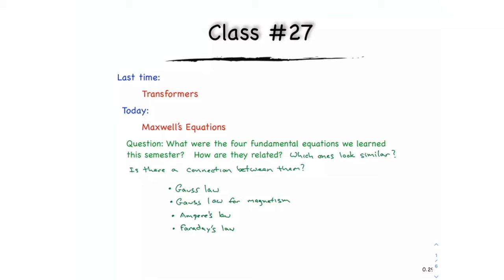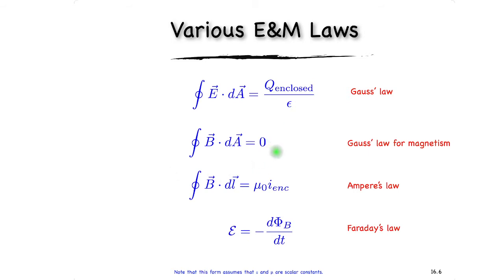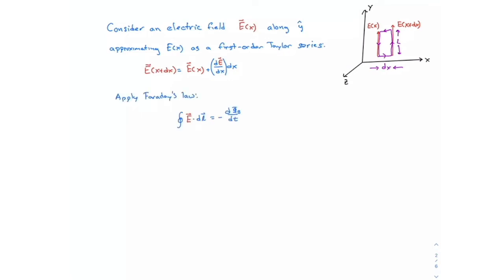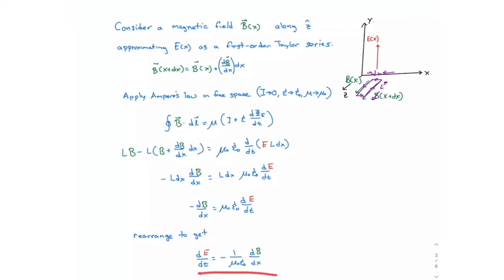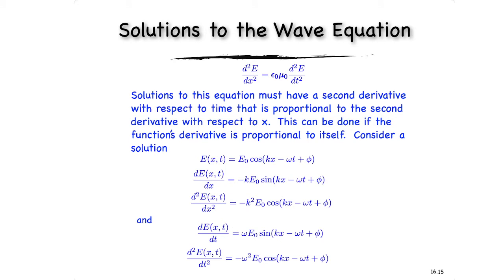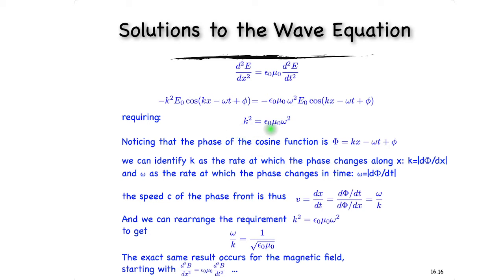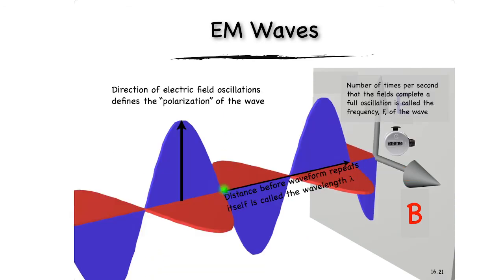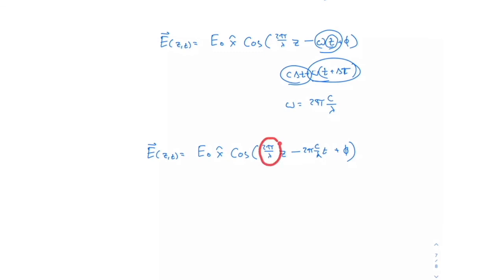Class 27: Maxwell's equations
We look at Maxwell's equations and how they combine to show that light is a traveling electromagnetic wave.